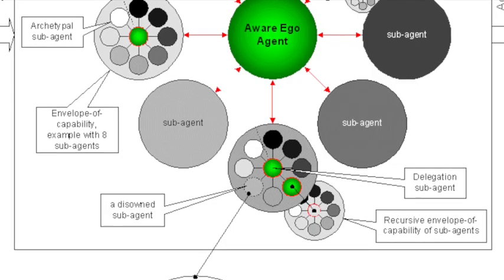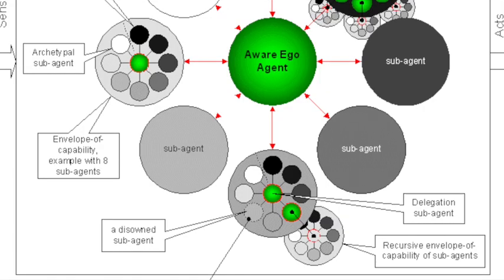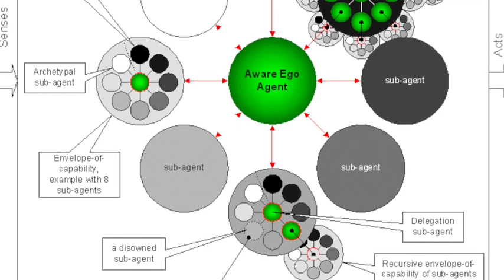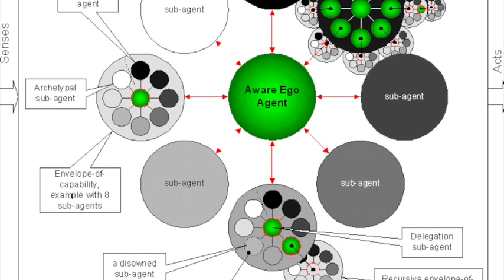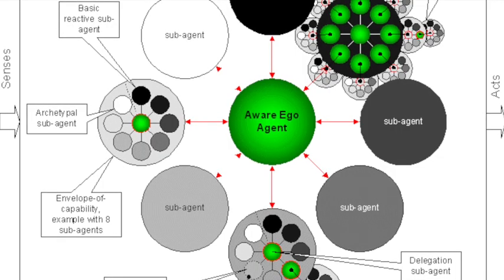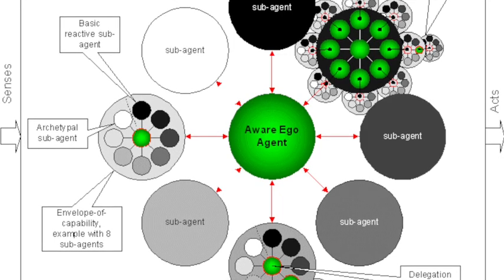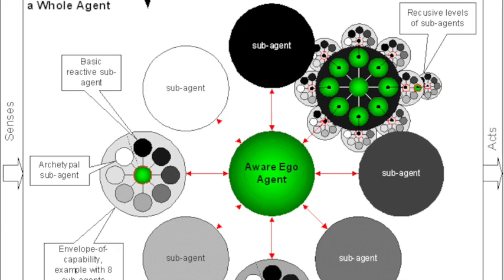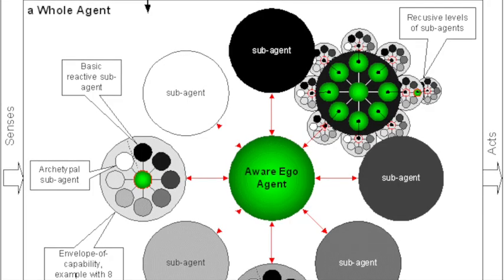The First Shadowboard Research Paper published in year 2000.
This is an AI-generated podcast by Google's Notebook LM (in 2024), taking as input, my first 'published' research paper on the Shadowboard Agent Architecture in the year 2000. Notebook LM does a very good job of turning a fairly terse research topic into an 'everyday' conversation, understandable by the lay-person. That Agent architecture was the main outcome of my Research Master degree (200 page thesis), undertaken in the Intelligent Agent Lab, at the University of Melbourne (in the period 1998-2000). It became the 'blueprint' for the DigitalFriend - a sophisticated Personal Assistant Agent technology - an area of renewed AI research in just the last year or two (2025), now that GenAI can provide much smarter sub-components than the web services (SOAP, WSDL, other) did, when the DigitalFriend was first envisaged and built in 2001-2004.